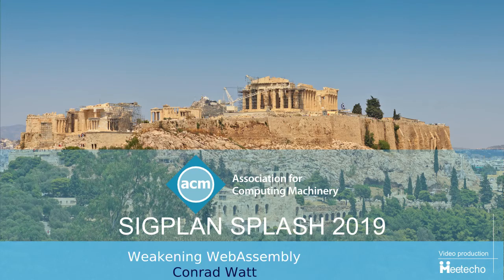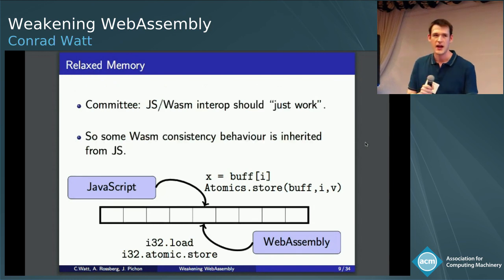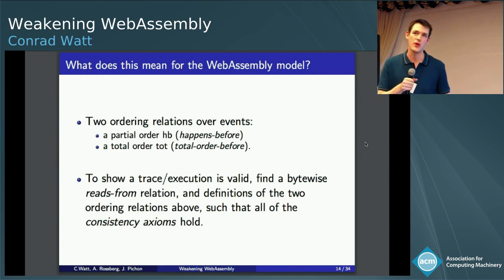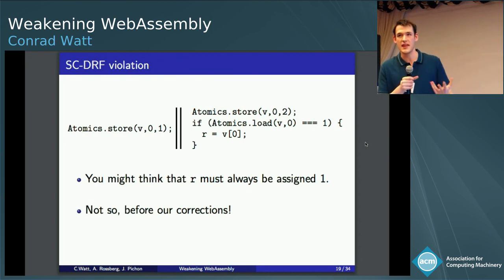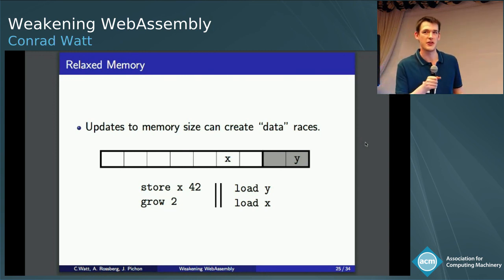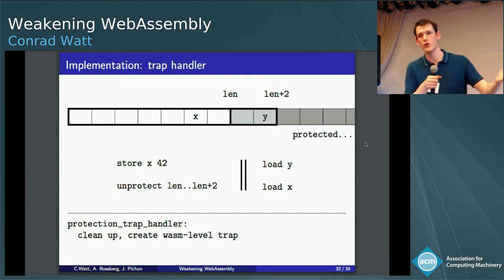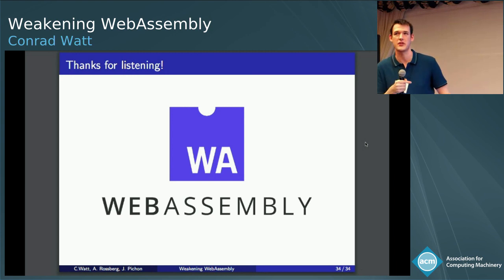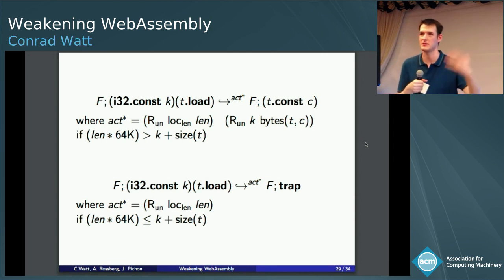Weakening WebAssembly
Authors: Conrad Watt, Andreas Rossberg, Jean Pichon-Pharabod